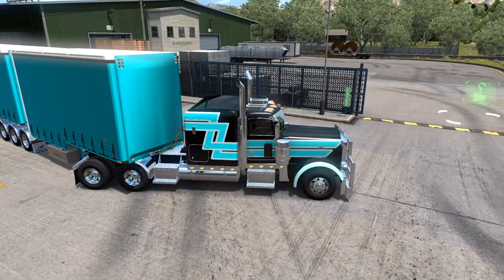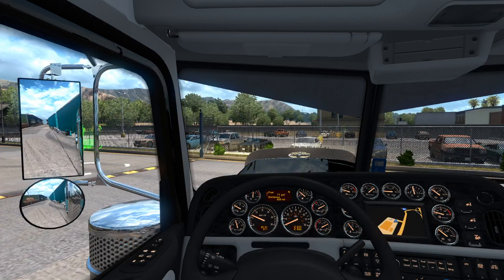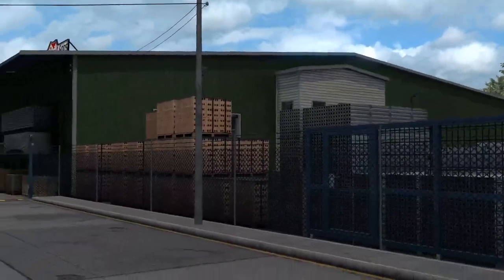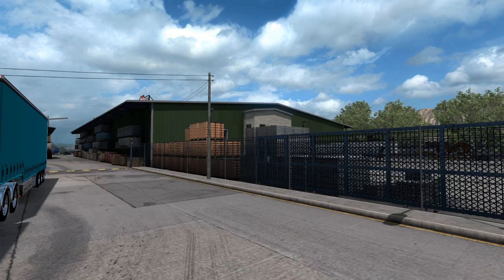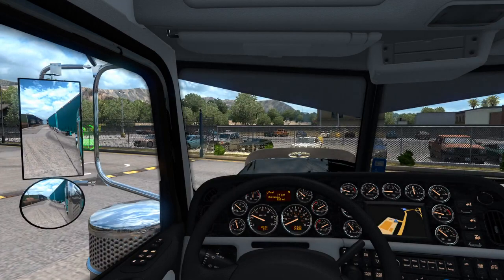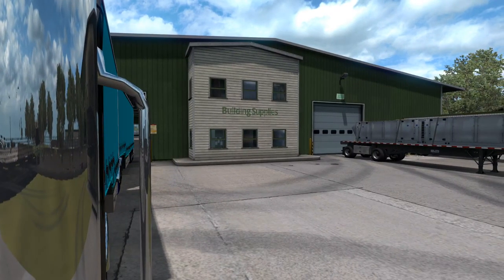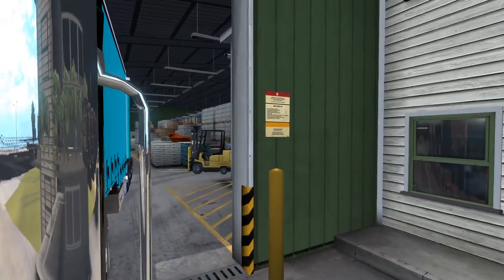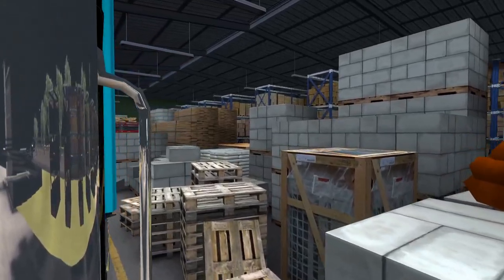How to Reverse a set of B-Double Trailers with BlueAussie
Hey Guy's and Welcome to Crystal Trucking, my name is BlueAussie.

In this Video i will be showing you guys how to back up a set of B-Double Trailers in a small yard and through a small doorway.

If you would like to join our Company for more Fun and prize givaways please join via our discord